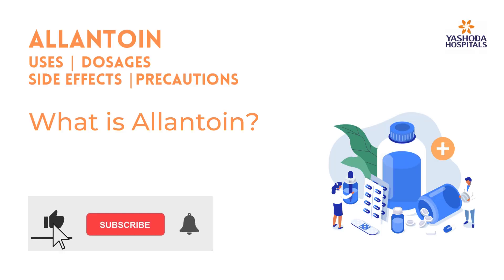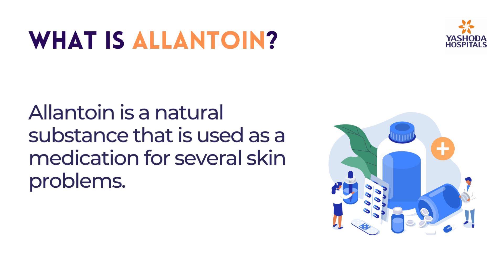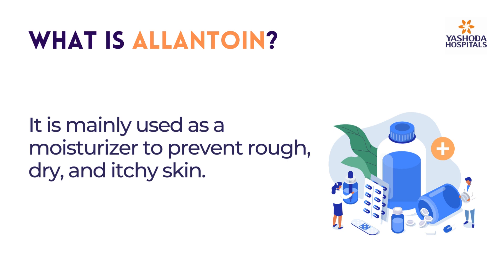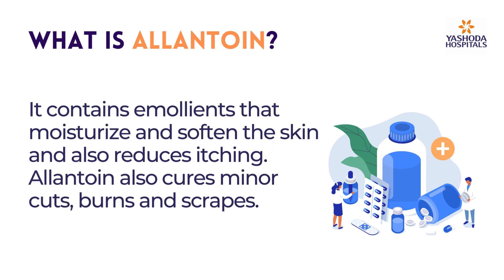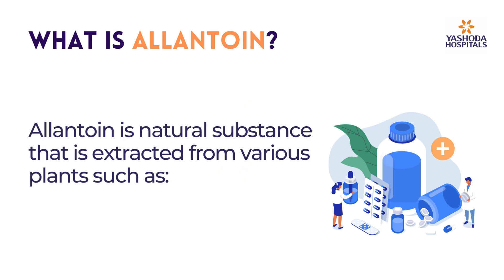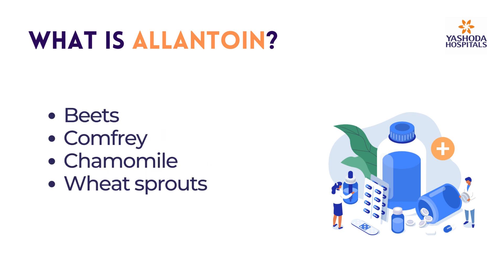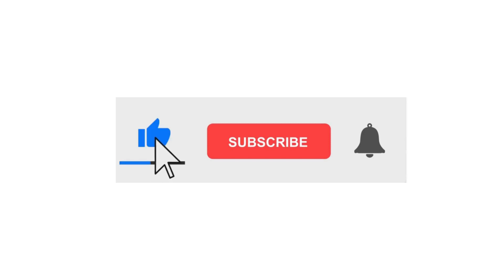What is Allantoin?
Allantoin is a natural substance that is used as a medication for several skin problems. It is mainly used as a moisturizer to prevent rough, dry, and itchy skin. It contains emollients that moisturize and soften the skin and also reduces itching. Allantoin also cures minor cuts, burns and scrapes.